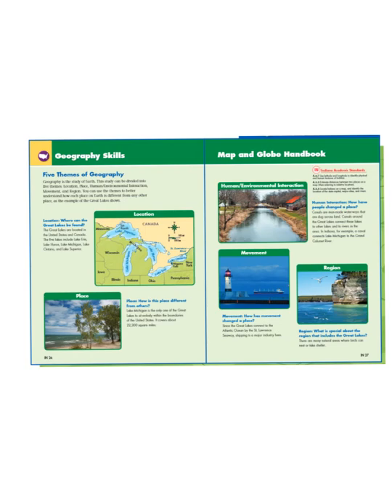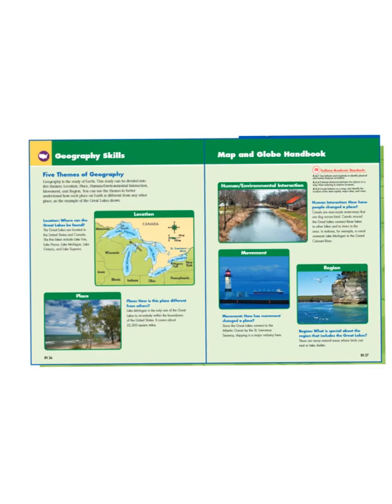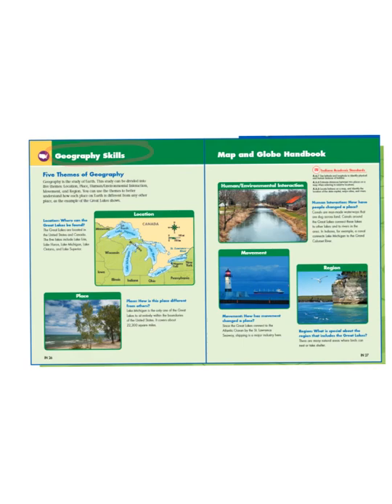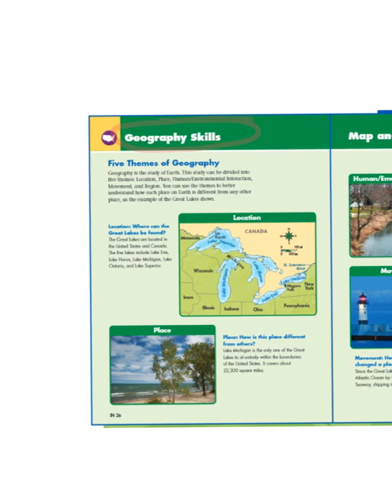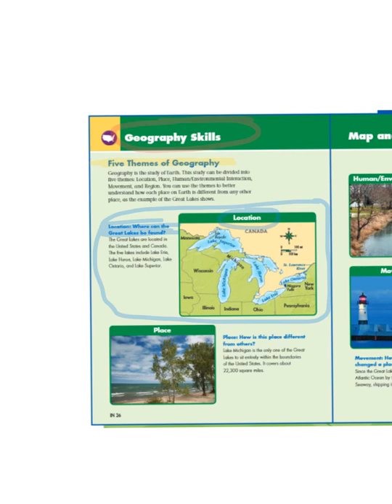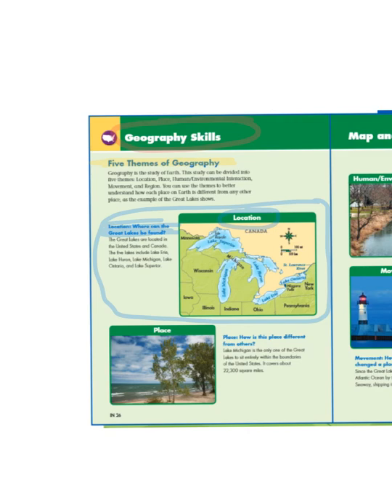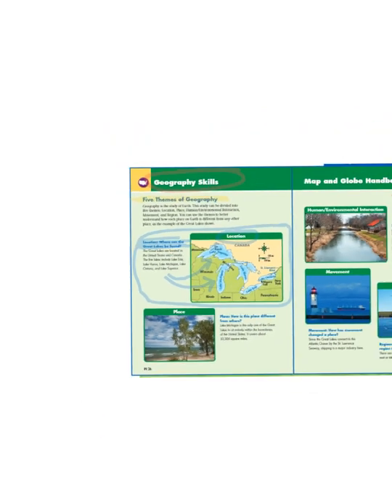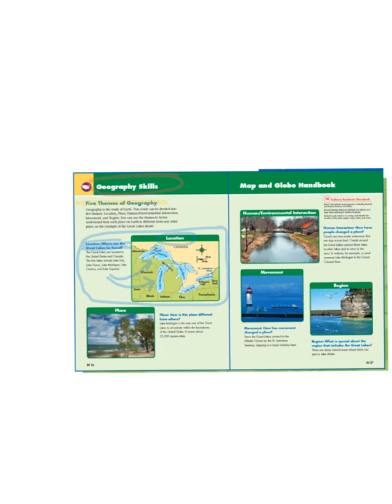Pearson My World Social Studies, 4th Grade, IN 26-IN 27: "Five Themes of Geography"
Mr. Wasemann describes how to navigate the 4th grade social studies text by exploring the 5 themes of geography while utilizing text features such as headings, graphics and captions.